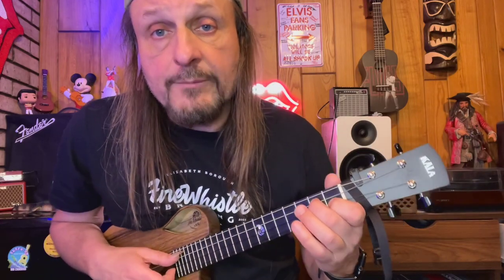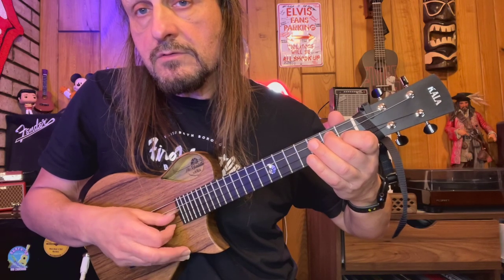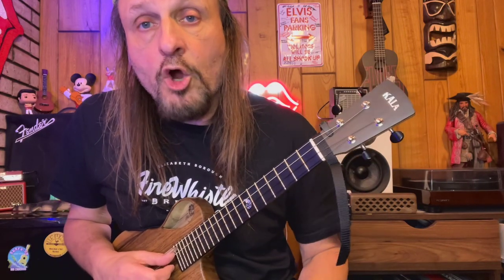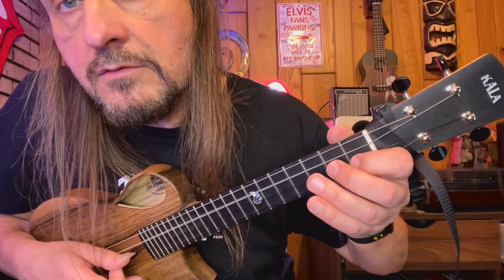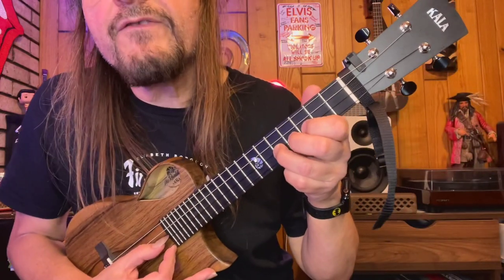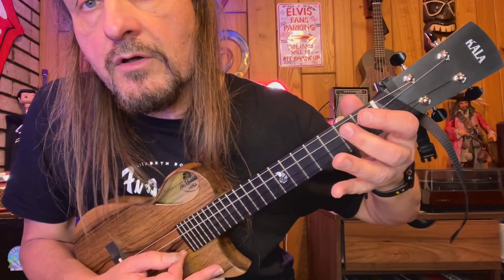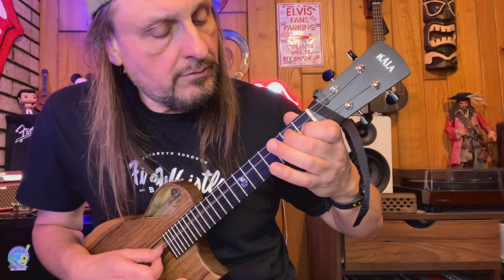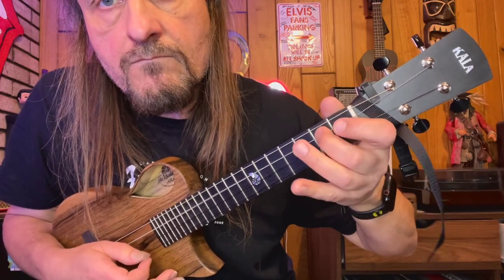Sultans of Swing Tutorial: Part 29